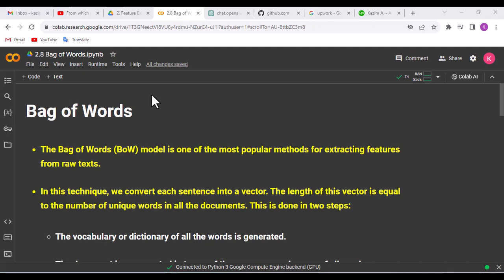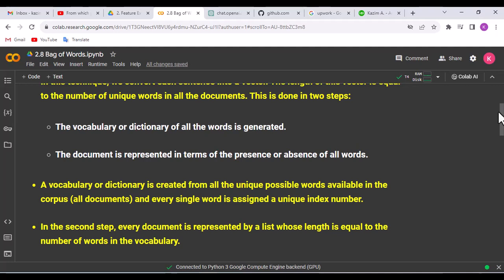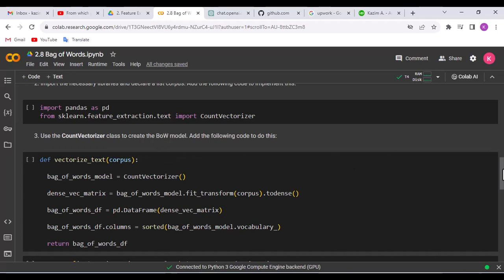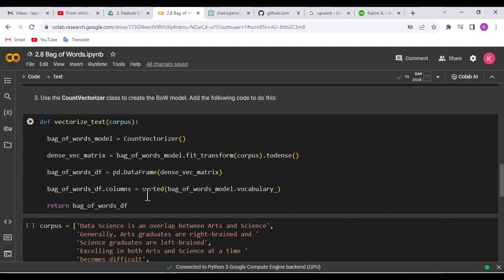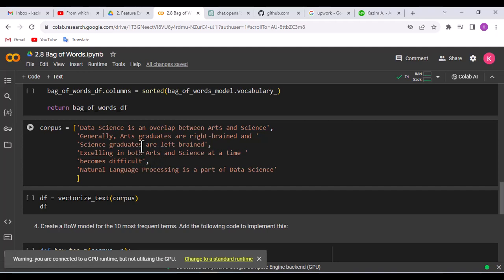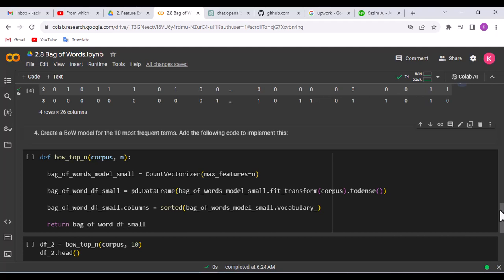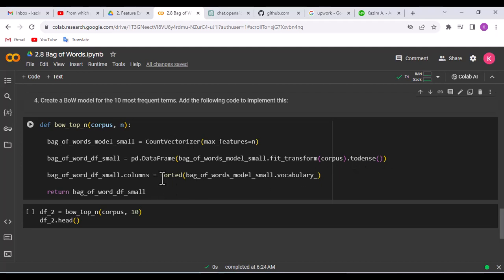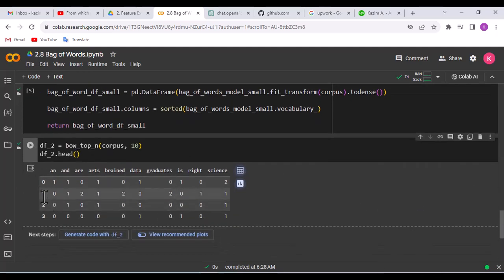Bag of Words Model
The Bag of Words (BoW) model is one of the most popular methods for extracting features from raw texts. In this technique, we convert each sentence into a vector. The length of this vector is equal to the number of unique words in all the documents.